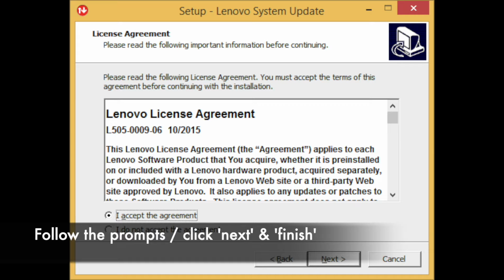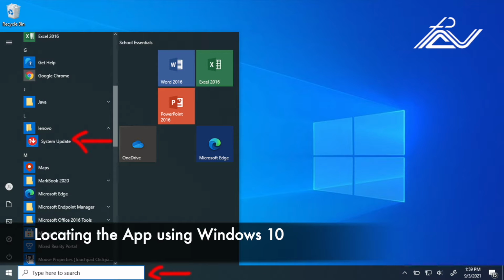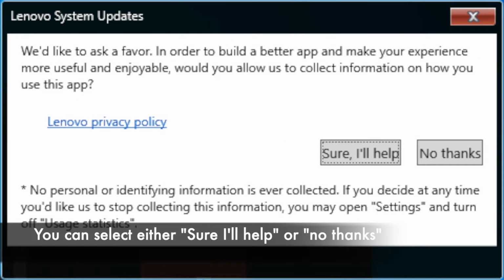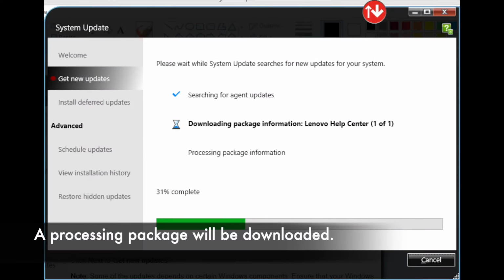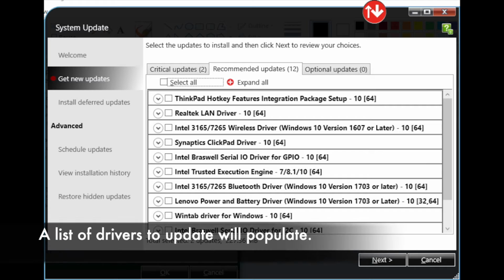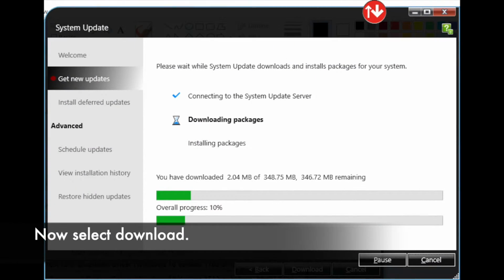How to update your drivers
Have a question?  Need Help?